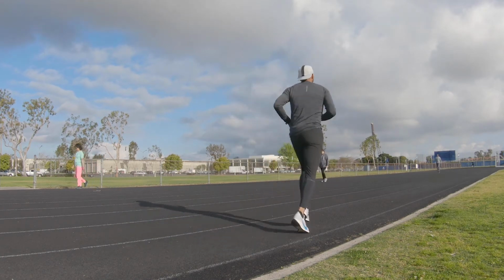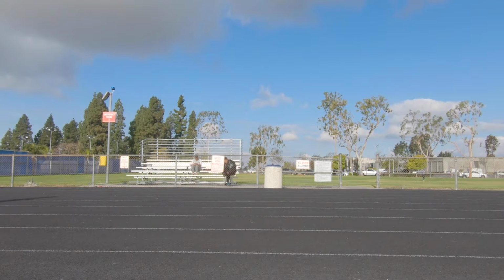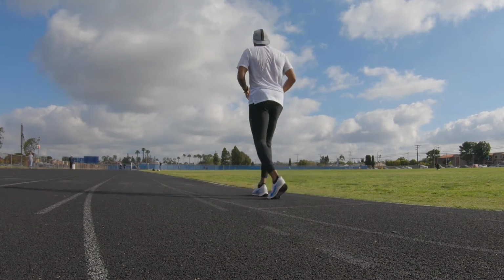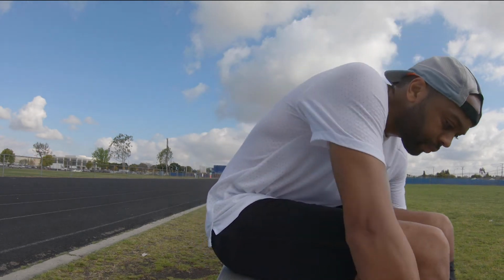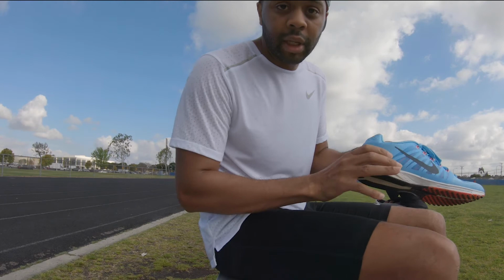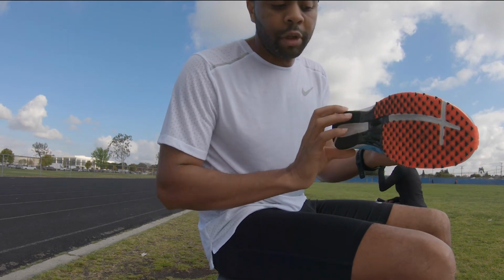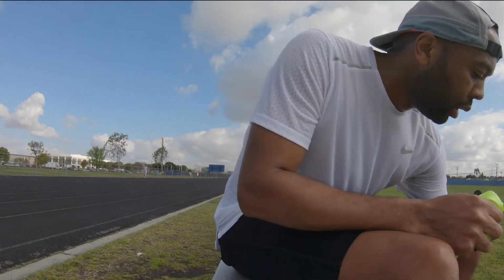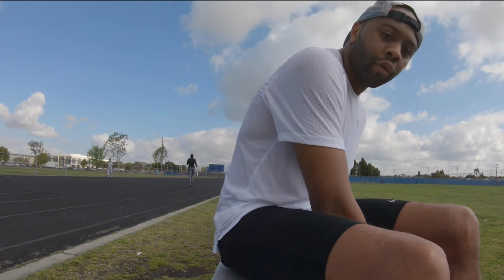800 Meter Ladder | Best Track Workout to Run a Faster Mile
Today I will be running an 800 meter ladder to work on running a faster mile. Ladder workouts are a great workout early and late season because you get to run a few different paces throughout the workouts. For this version I took between 60s-120s rest with a little longer rest at the top of the ladder to change my shoes. Join me for a 1500 meter/ mile specific workout of the year.